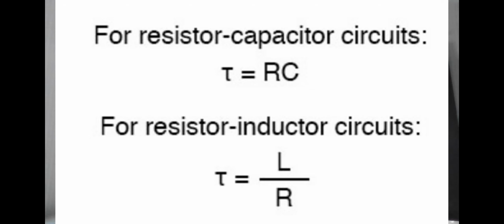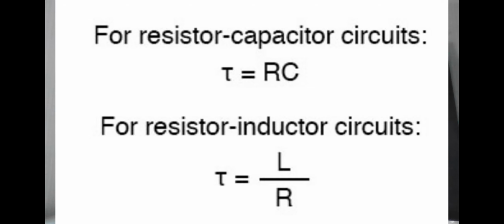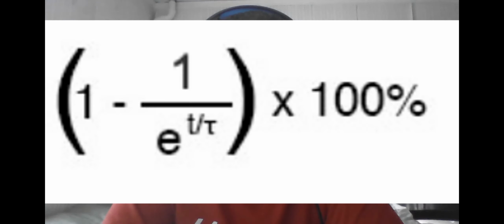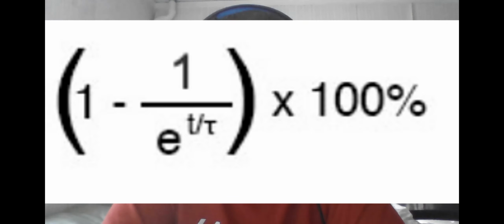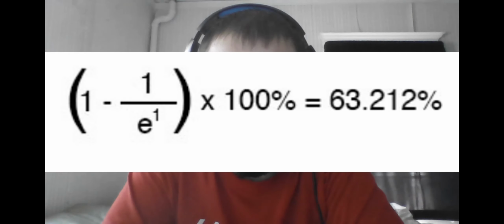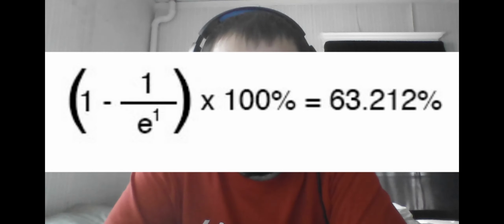Electrical Engineering Tutorial #29: Universal Time Constant Formula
Hello everyone,

For this tutorial video, I would like to explain a formula to predict the exact time it takes to charge a capacitor or inductor circuit, called the "Universal Time Constant Formula" because it works for both at the same time.